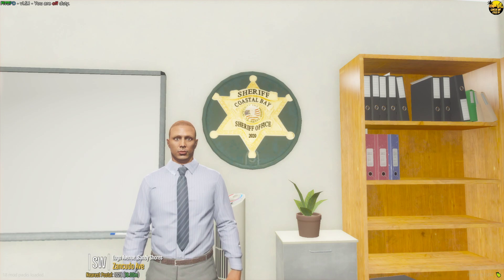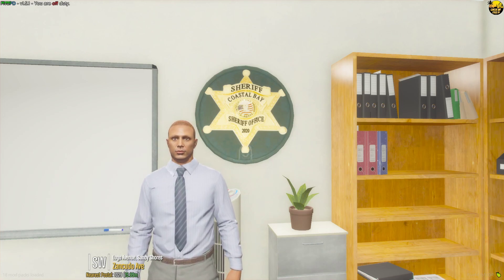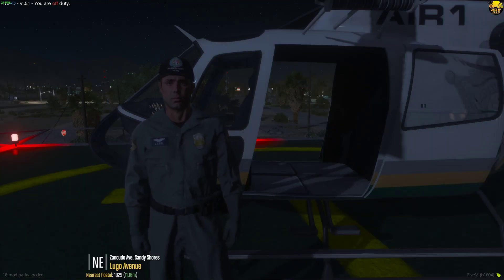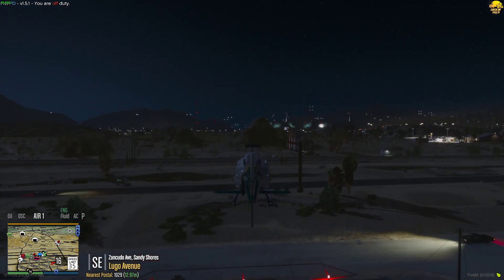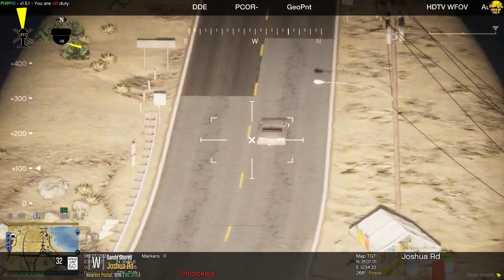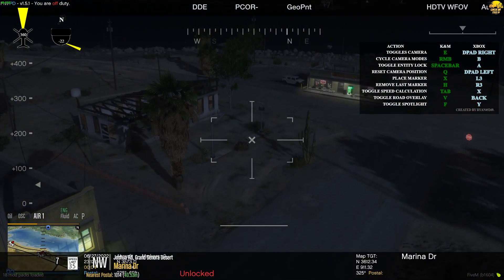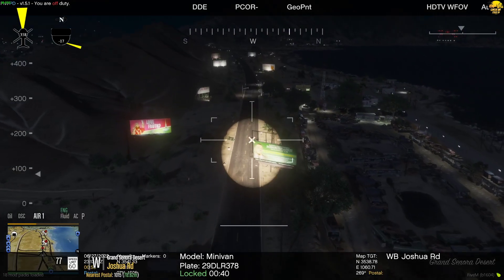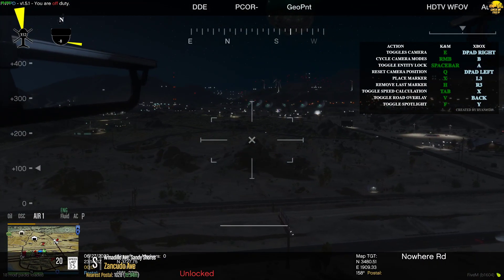DavidLGaming - GTA 5/FiveM Roleplay (PC) LIVE!!!!! #186 (Heli Cam Script Update)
Heli Cam script update/ added tracing spotlight!